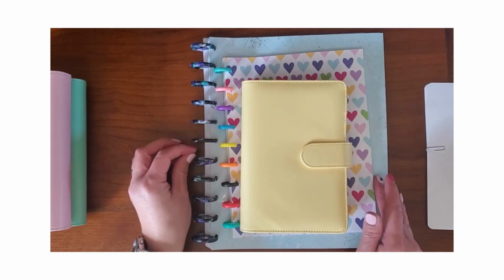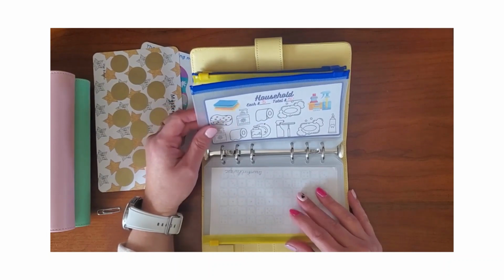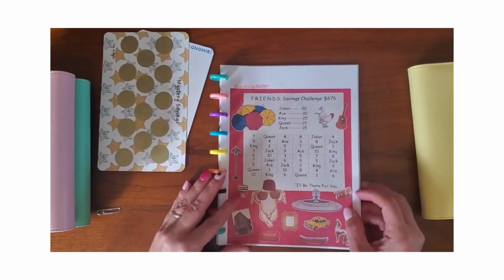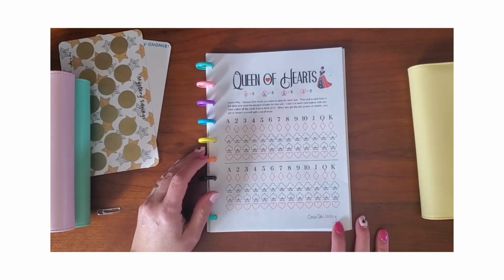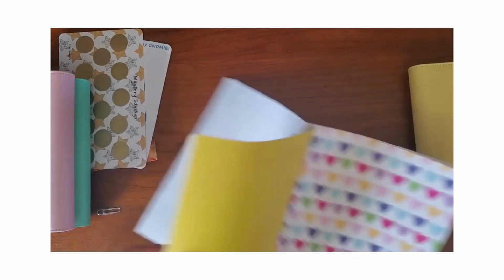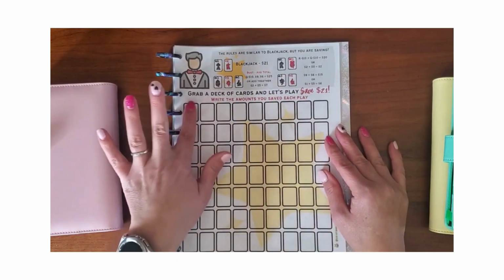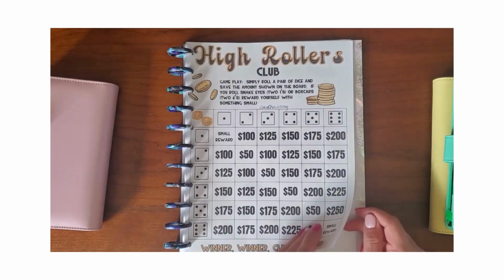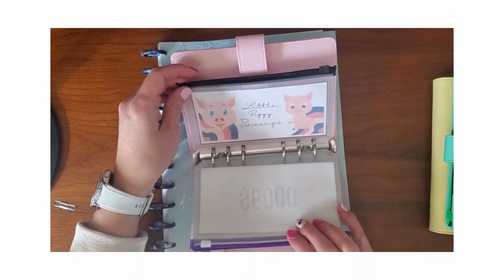Savings Challenge Lineup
Today I will be going through my savings challenge line up.  I use my savings challenges to fund my short term and long term sinking funds and use them to help me meet my savings goals.

You can find the savings challenges made by me in my Etsy shop

Friends Savings Challenge:  @busylizzysbudget

Sweet As Can Be Challenge, Cloud Nine, and Sloth Challenge:  @lisagratefulme

Mini Envelope Savings Challenge:  @budgetwithcat8207

Lumberjack Scratch Off:  @GoldenGirlBudgets

Unicorn Challenge:  @MadelineBudgets

High Roller Club Savings Challenge:

Queen Of Hearts Savings Challenge:

Shut The Box Savings Challenge:  @reinventingrene

Place Your Bets, Save21, Triple Play, and Happy Bee-Day, Emergen-Bee:  @2SisterBees

Roll The Dice:

Gnome Large Scratch Off:  @StarBudgets
Gnome Small Scratch Off:

Saveopoly Savings Challenge: